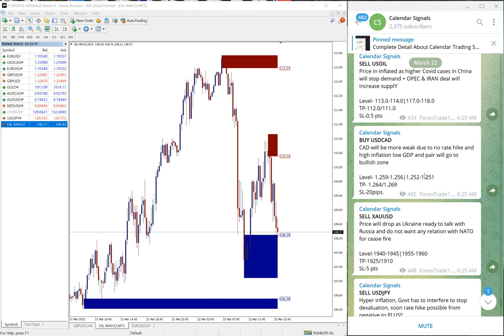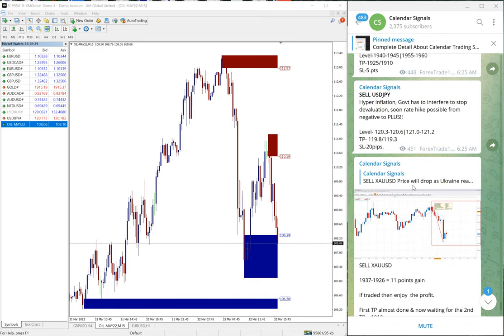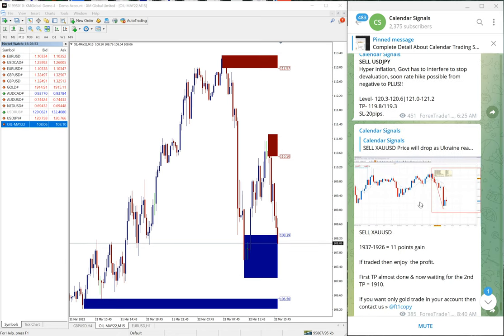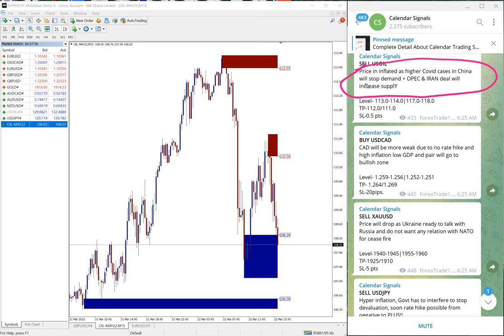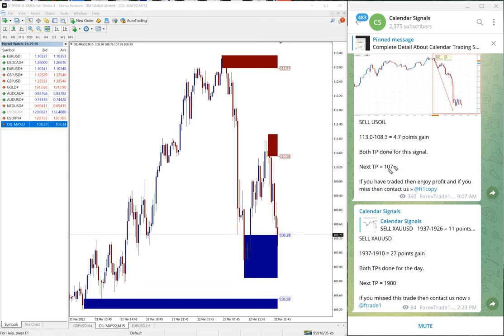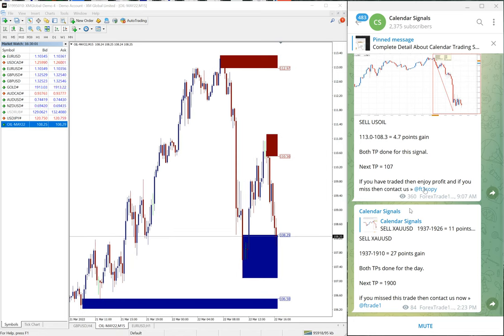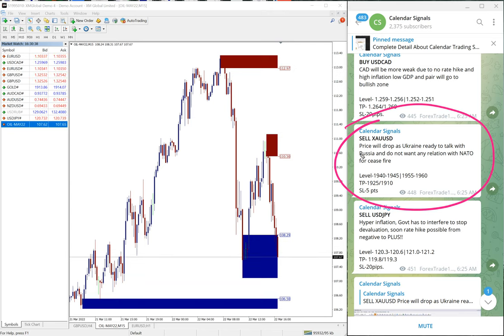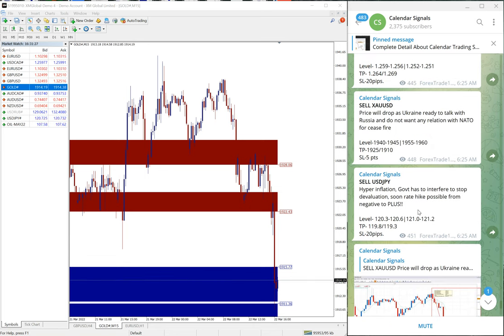22.3.2021 CALENDAR SIGNAL PERFORMANCE VIDEO